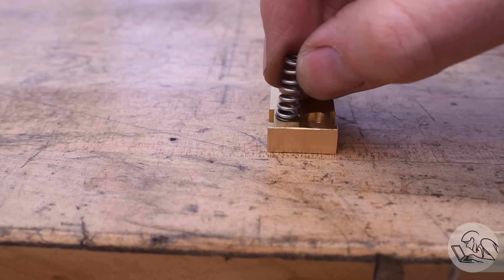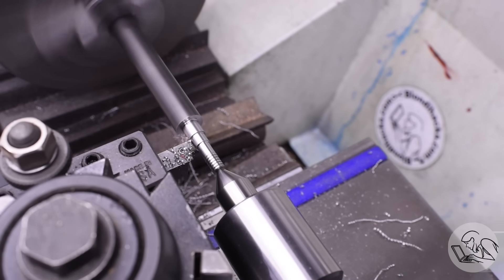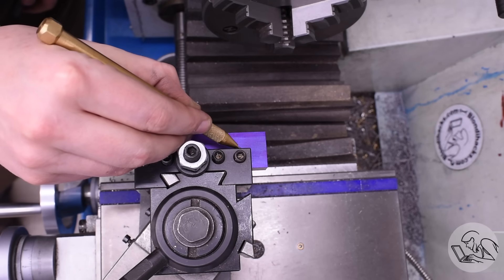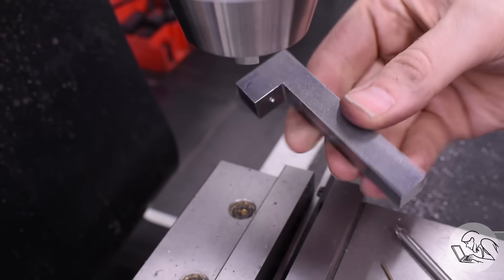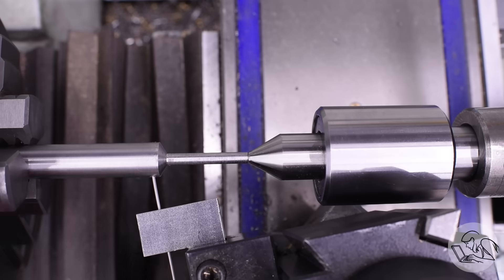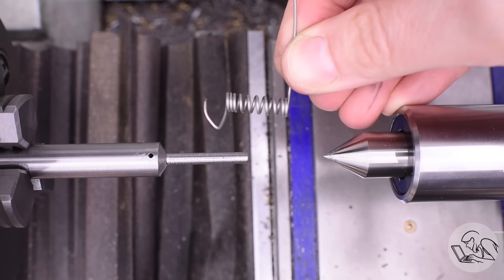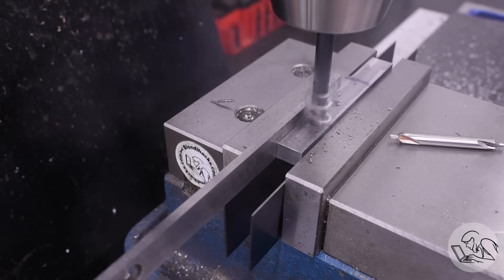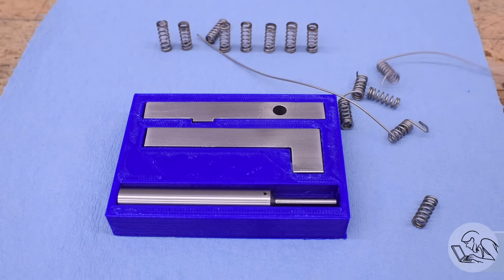Making Your Own Springs On The Lathe!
The fixtures shown in this video borrow substantially from Kozo Hiraoka in his amazing book, The Pennsylvania A3 Switcher. If you thought this was clever, go buy his book for way more stuff like this

• 1-2-3 Blocks
• Dormer center drills
• 6” Divider